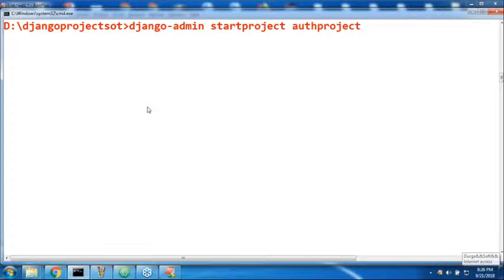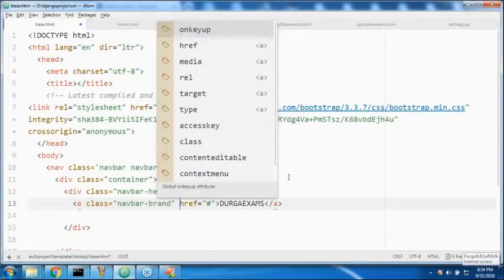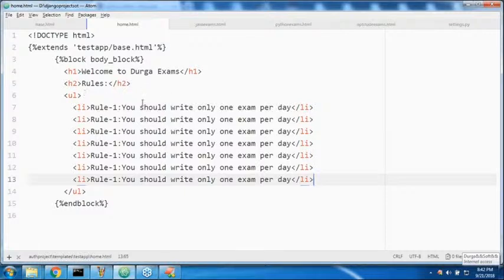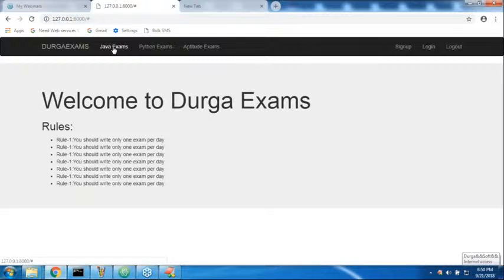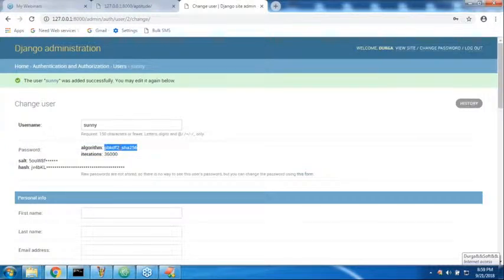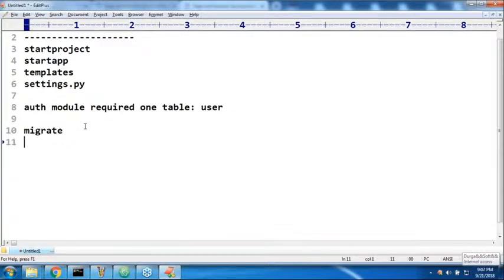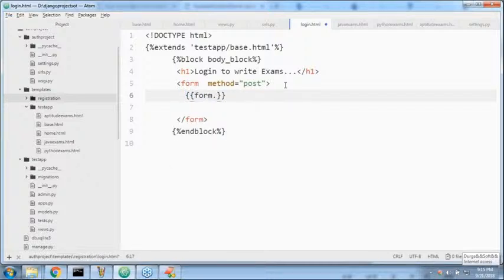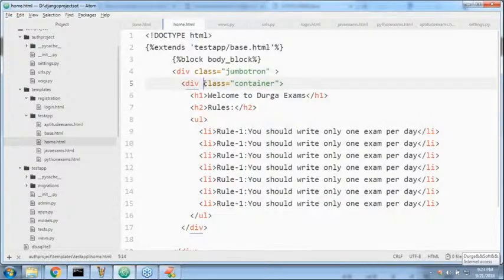Django Youtube Live Stream by Durga Sir@11AM